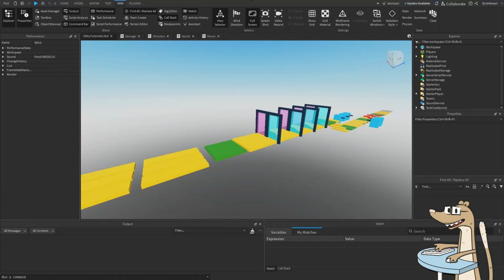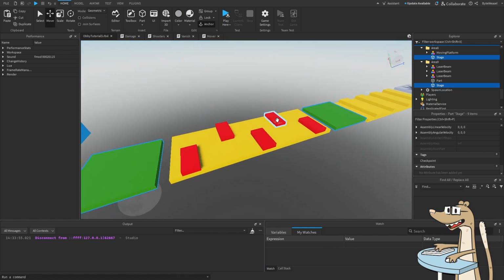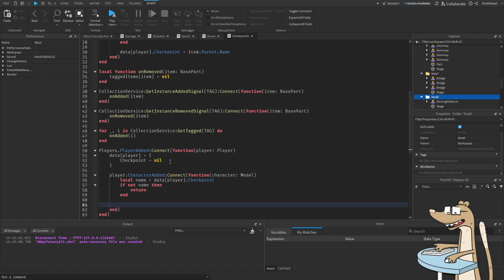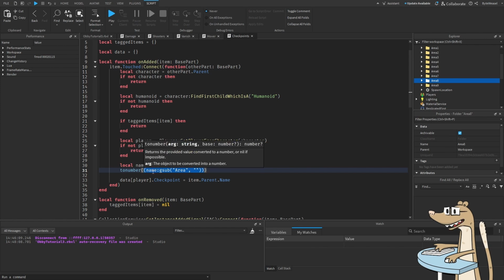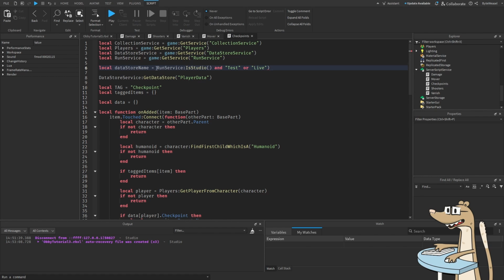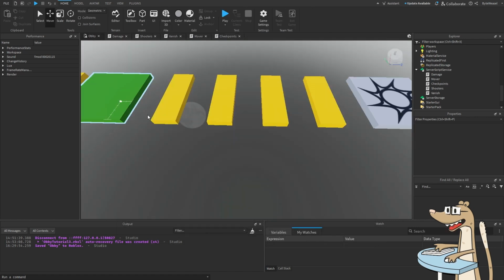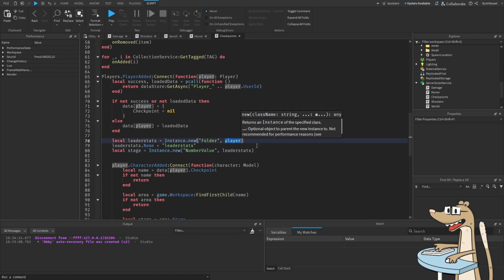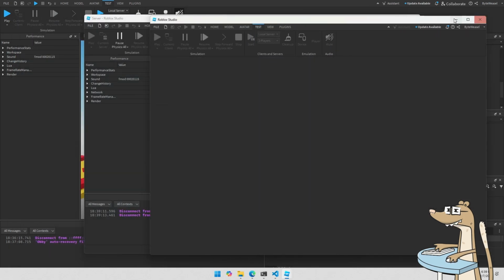Roblox Obby Tutorial - Episode 3 (Checkpoint System)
In this episode we add a Checkpoint System into the game, so that when a player reaches a new stage, they respawn at it the next time they fall off. I also show you how you can load and save data using the DataStoreService so that players keep their progress even if they leave and come back later. I'll also show you a neat tip for how you can test out multiple players.

Come watch and learn as I take you through creating the mechanics of a Roblox Obby Game from scratch.

In this mini-series I'll be guiding you through how I would make an Obby game in Roblox studio focusing on different mechanics and features that you can use in your own game.

00:00 Introduction
00:45 Creating Vanishing Moving Platforms
04:47 Creating a Checkpoint System
15:42 Preventing players from going backwards
20:56 Saving data using DataStoreService
29:31 Enabling Data APIs from Studio
33:39 Creating a scoreboard with leaderstats
39:47 Testing Multiple Players Locally